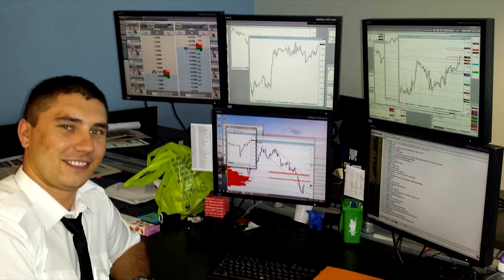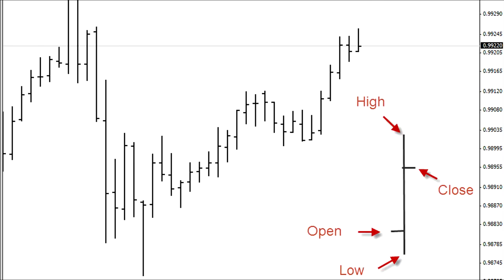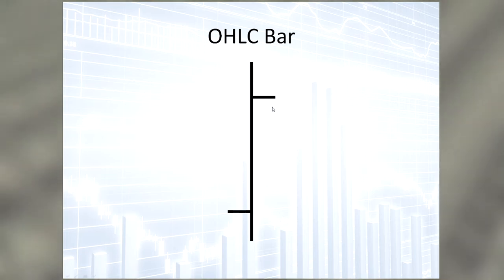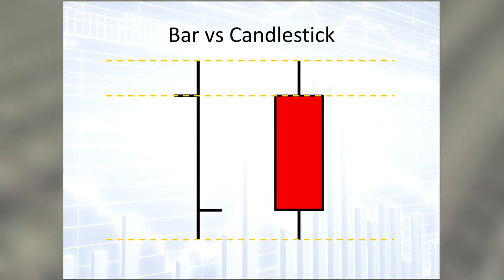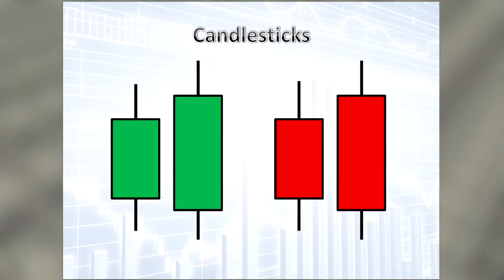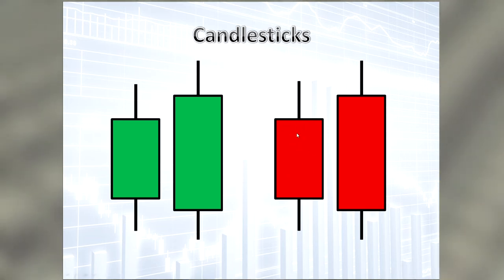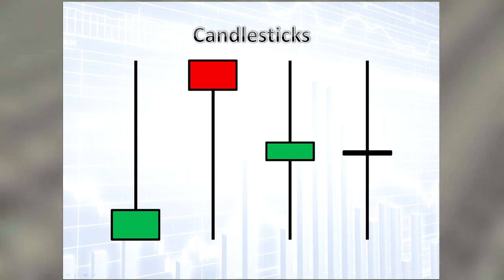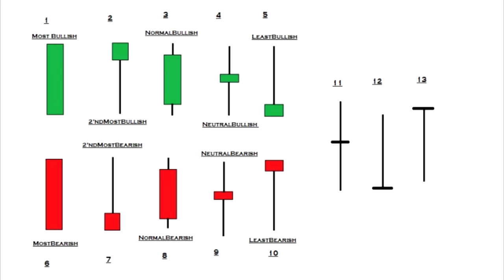Charts, Candlesticks, Sentiment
This video is all about introduction to the different types of stock charts, an explanation of candlesticks, and an overview of market sentiment.

Outro Music "Killercats - Redux"